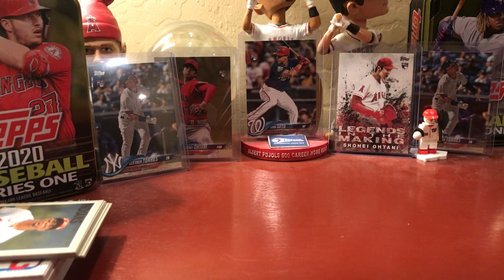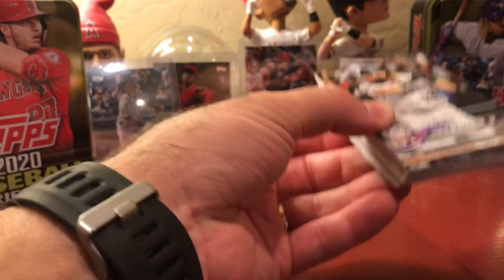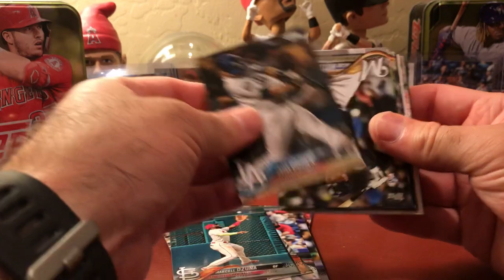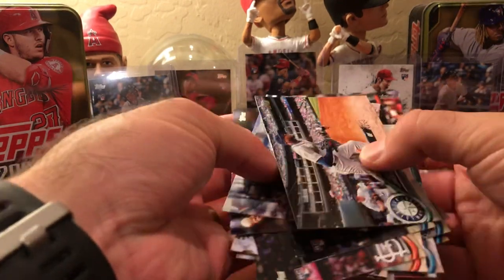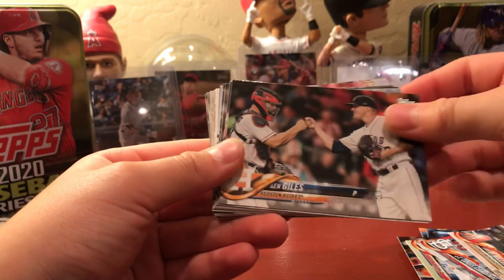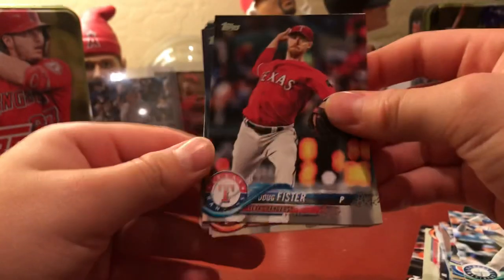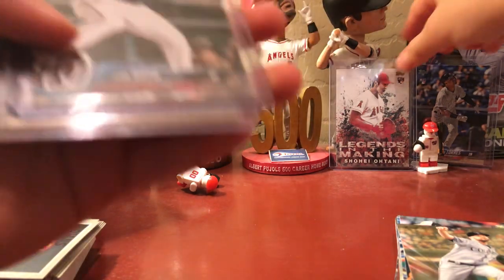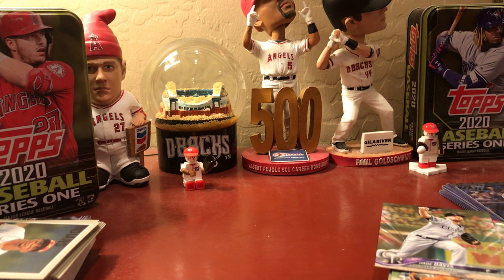2018 Topps Showdown. Series 2 vs Update fat packs!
We haven’t gotten any cards lately as they are always sold out or not stocked so we went into our reserves and decided to have a showdown of sorts. Pack wars or whatever you want to call it between 2018 Topps Series 2 and 2018 Topps Update. Ben decided what pack he wanted so let’s see who won this battle!!